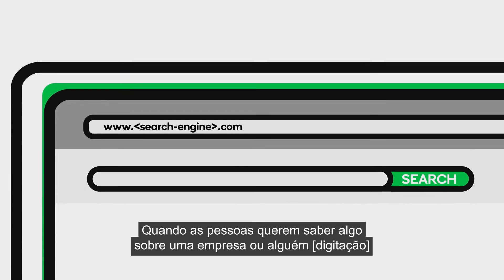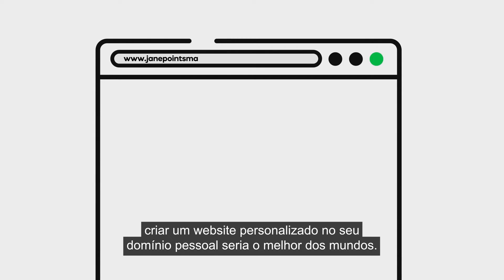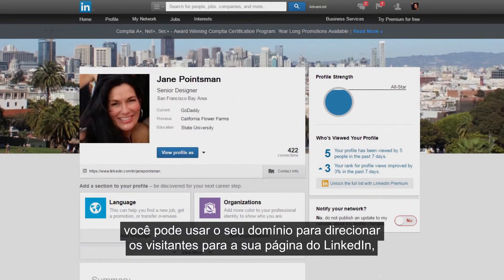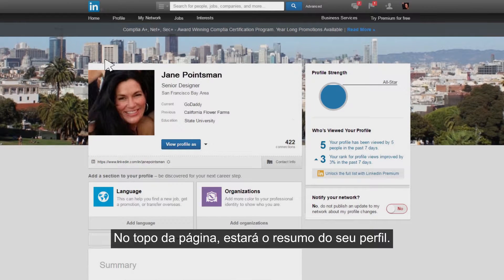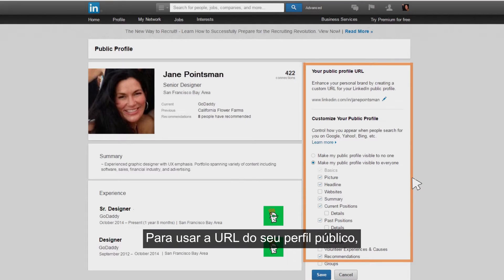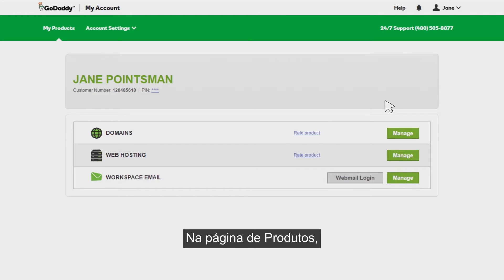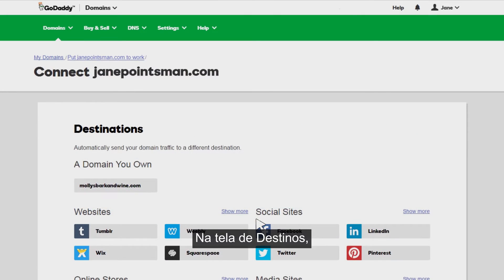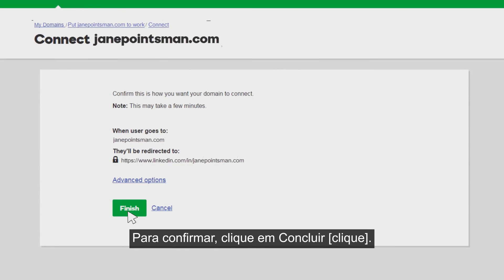Como conectar seu domínio com o seu perfil no LinkedIn? | GoDaddy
Já tem um nome de domínio mas não está pronto para publicar o seu website? Conecte com seu perfil no LinkedIn para redirecionar. Saiba mais aqui: goo.gl/6CPaF6